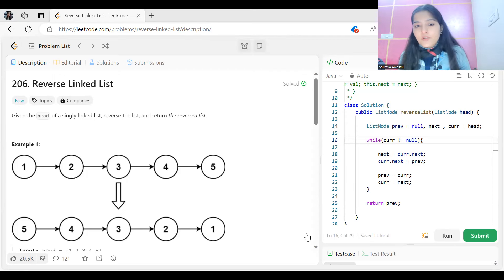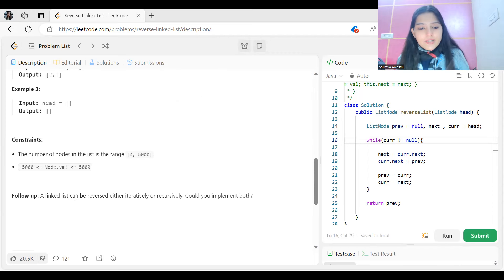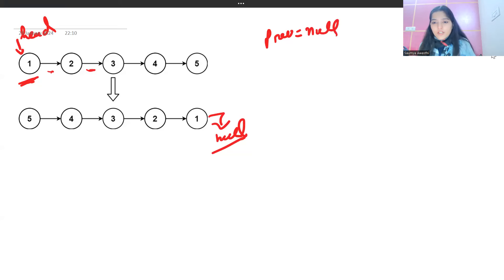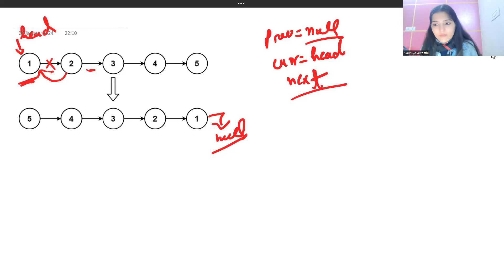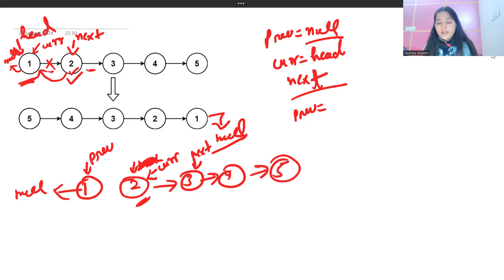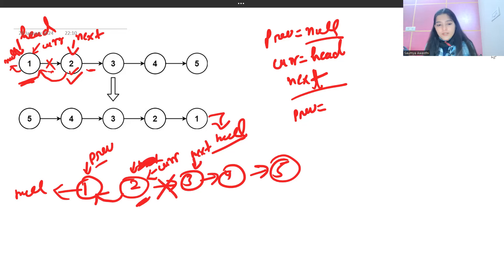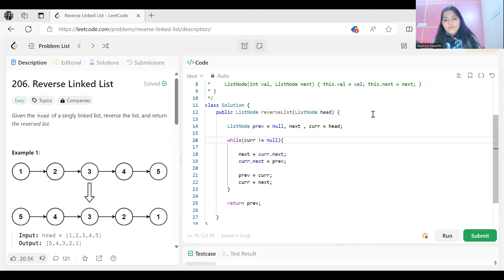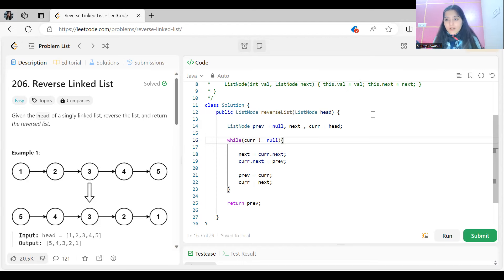206. Reverse Linked List || NEETCODE 150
206. Reverse Linked List || NEETCODE 150

Join Us -